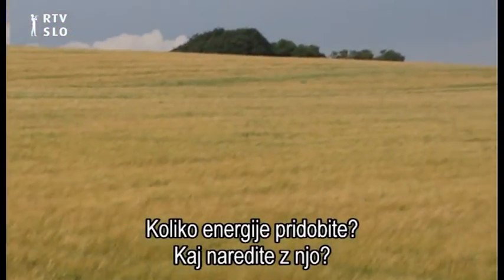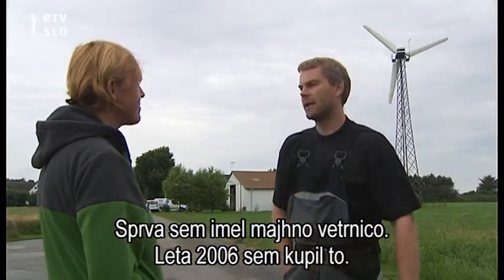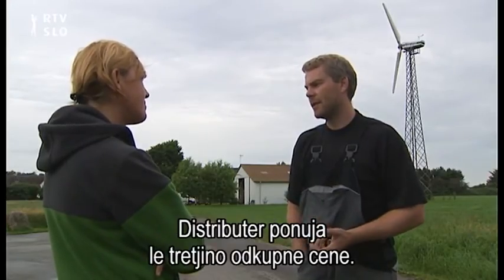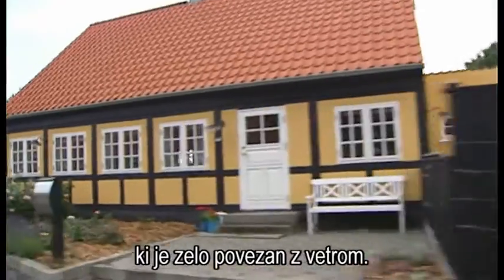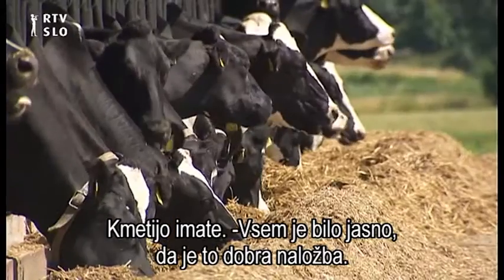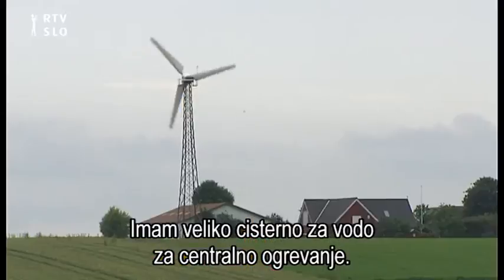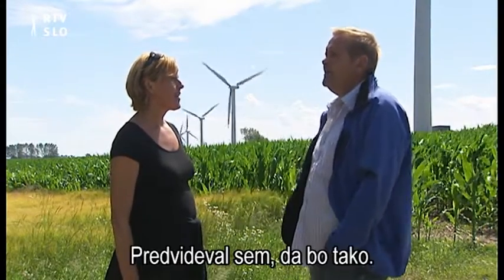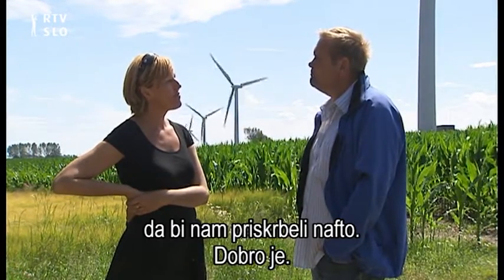EKO utrinki - Otok Samso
Borzen je skupaj z RTV SLO  pripravil novo serijo oddaj o učinkoviti rabi energije (URE) in obnovljivih virih energije (OVE).

Za več informacij nas obiščite na portalu trajnostne energije.